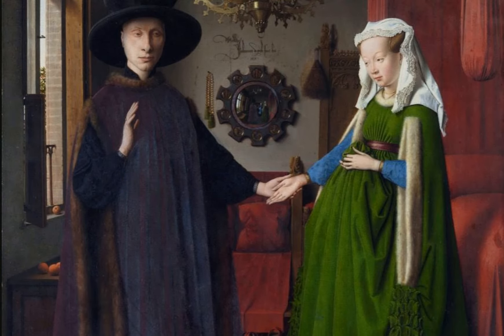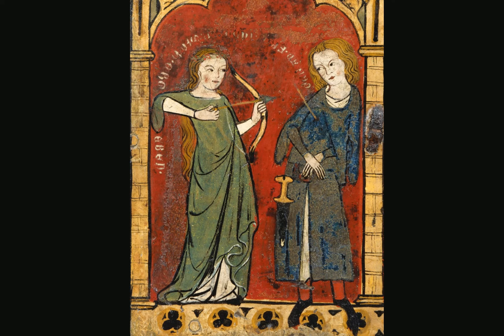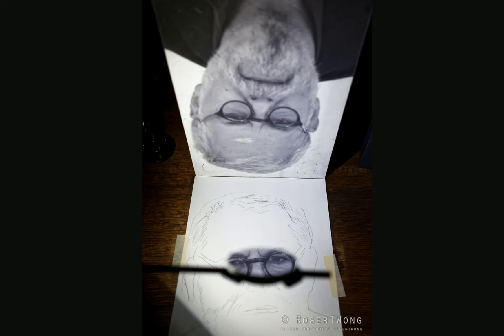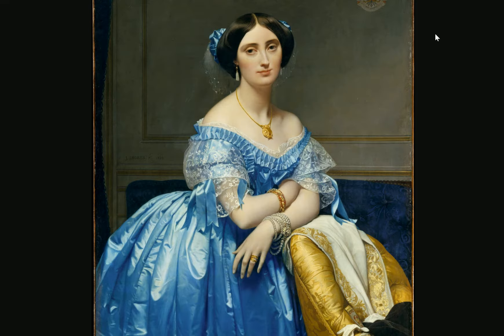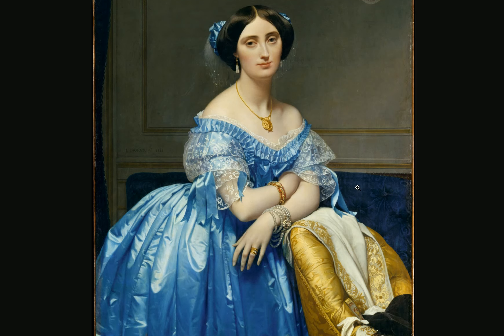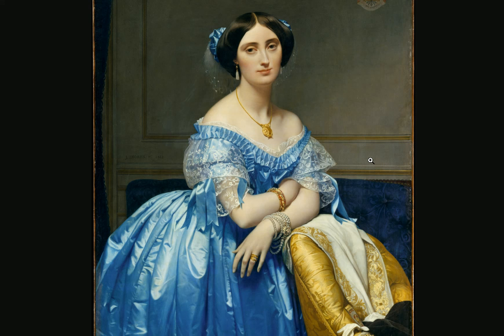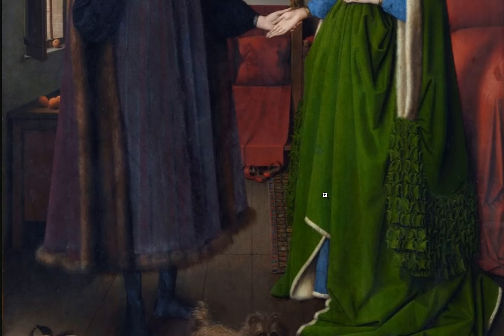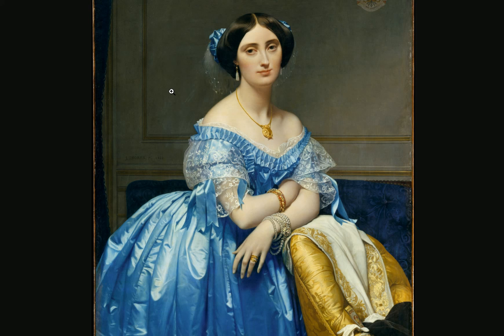Why did Renaissance backgrounds in paintings far outshine the figures? More answers from science.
Let's face it -- if you can paint steel, fabric, wood, trees, carpets, shiny armor and detailed tapestries, what really prevents you from painting nice looking skin / humans?  The answer should be "absolutely nothing", though clearly something went awry during the 1400s and 1500s -- let's find out what was really going on!